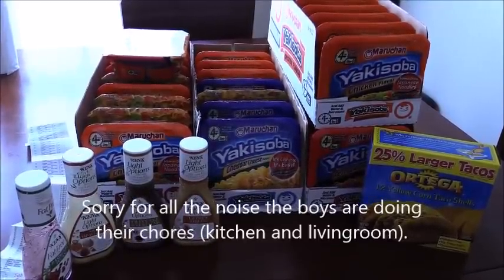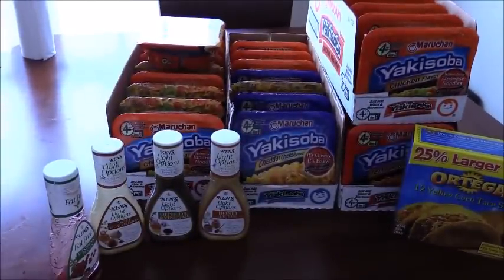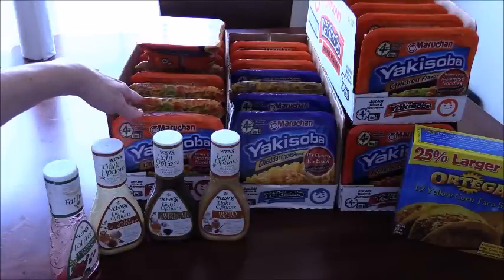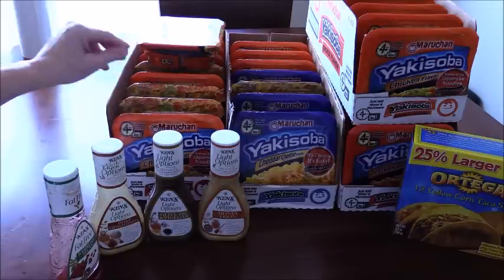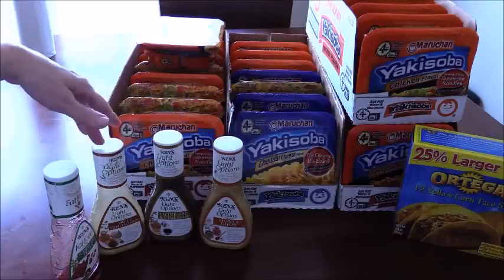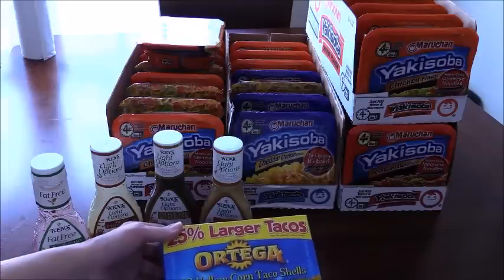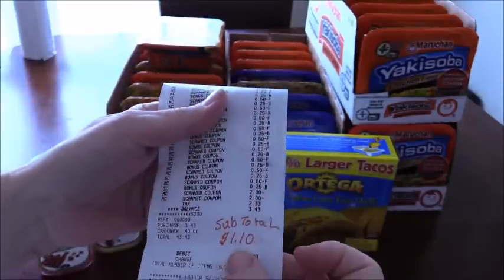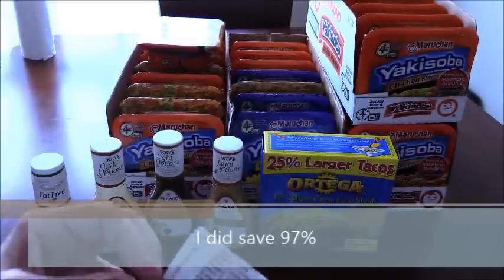97% savings at Kroger and using Catalina's.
97% savings at Kroger and using Catalina's.